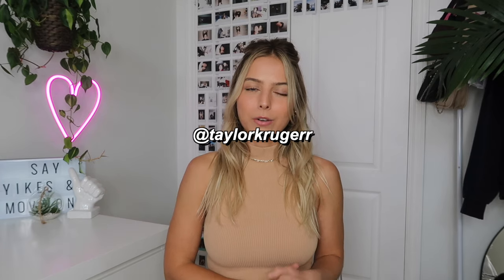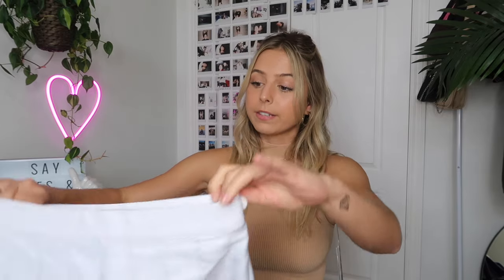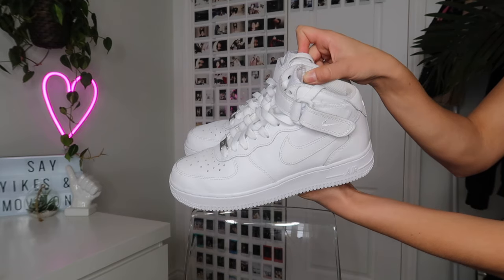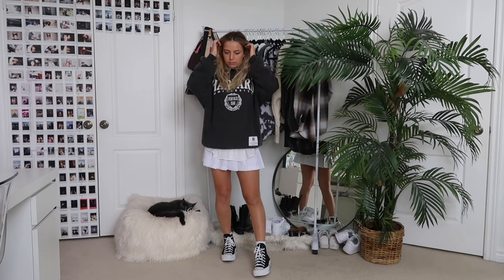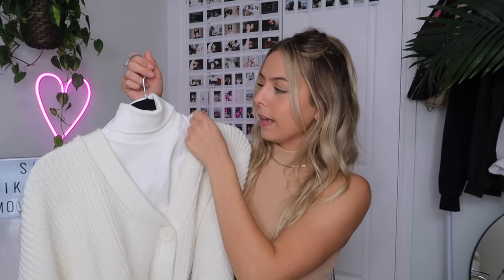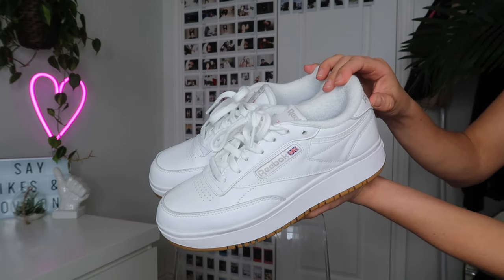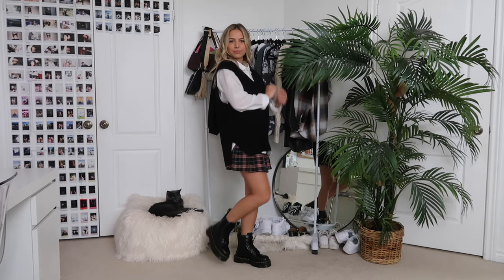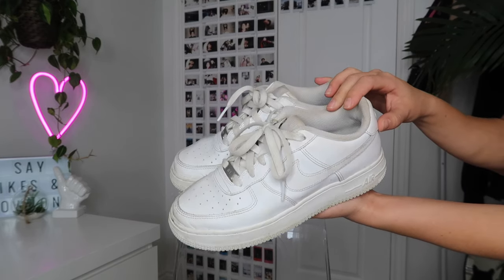5 WAYS TO STYLE A PLEATED TENNIS SKIRT! | preppy, sporty, girly, sweater vest, casual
5 different ways to style a pleated tennis skirt! sporty, preppy, girly, with a sweater vest and casual ❤️

american apparel white pleated tennis skirt (XS)
h&m plaid pleated tennis skirt (2) (similar)

⇨ OUTFIT 1
vintage university/sorority hoodie (L)
headband: shoppers drug mart
nike air force mid
⇨ OUTFIT 2
platform converse
⇨ OUTFIT 3
reebok sneakers (size up 0.5)
⇨ OUTFIT 4
platform docs
⇨ OUTFIT 5
hair clip
nike air force

⇨ MY MEASUREMENTS
band /cup size: 32DD
bust: 34"
under-bust: 30"
hip: 35"
waist: 25"
height: 5’3” (160cm)

⇨ FAQ
how old are you: 21 (april 3rd 1999)
how tall are you: 5'3 1/2
where are you from: ontario, canada
what camera do you use: canon g7x ii
what software do you edit on: final cut pro x
where do you make your thumbnails: picsart and picmonkey